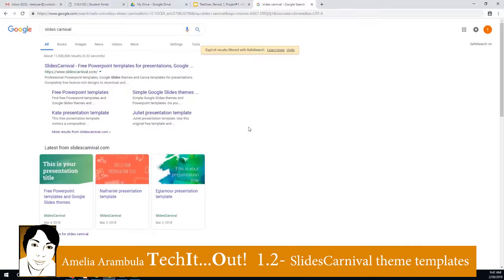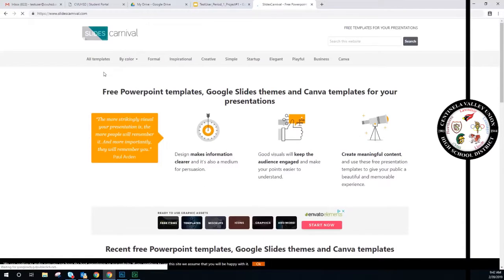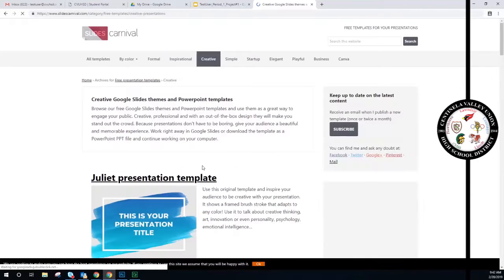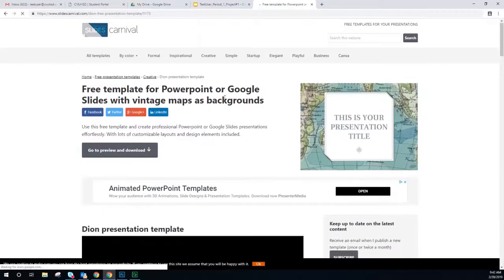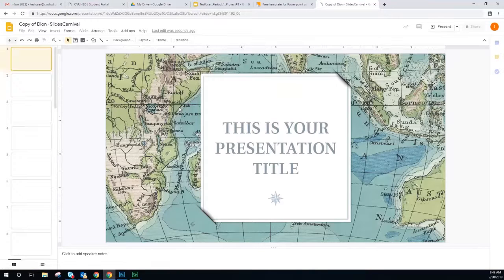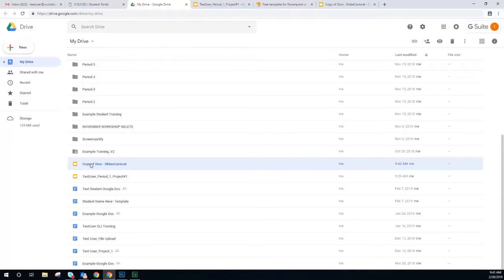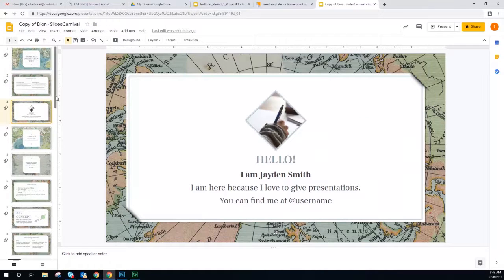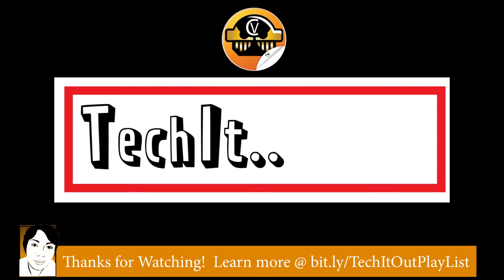Google Slides_Choose a template theme from SlidesCarnival_TechItOut!